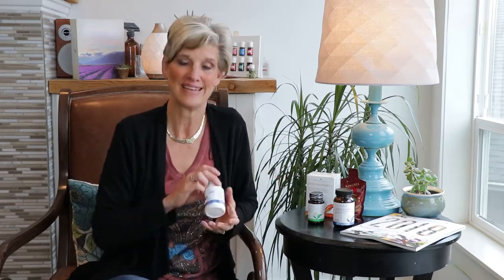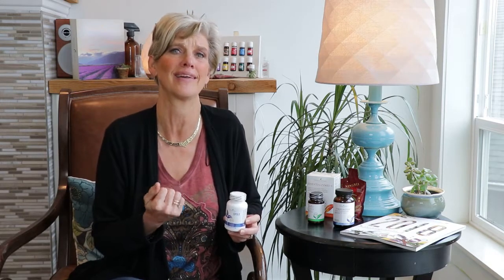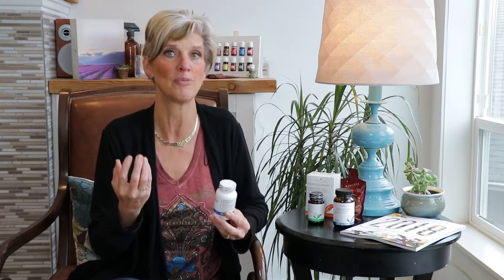SuperB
Super B is a comprehensive multi-vitamin/multi-mineral complex containing all eight essential, energy-boosting B vitamins (B1, B2, B3, B5, B6, B7, B9 and B12). Recently reformulated, it now features Orgen-FA®, a natural folate source derived from lemon peels and methylcobalamin, a more bioavailable source of B12.

Combined with Nutmeg essential oil and bioavailable chelated minerals such as magnesium, manganese, selenium, and zinc, Super B not only assists in maintaining healthy energy levels, but it also supports the normal function of the immune system, helps protect against oxidative stress caused by free radicals and much more.

B vitamins are essential to our health and well-being, and each B vitamin performs a unique and separate function in the body. They must be replenished daily, since they are not stored in the body.

The benefits of the Super B supplement include:

    Source of vitamins and minerals that support biological functions which play a key role in the maintenance of good health.
    Helps to prevent deficiency in vitamin B3, B6, B12, pantothenic acid, riboflavin, thiamine, biotin and folate.
    Helps to maintain healthy hair, nail, mucous membranes, skin and cognitive functions.
    Helps to form red blood cells and maintain normal red blood cells.
    Helps in energy metabolism and production, in the body’s ability to metabolize nutrients, and in the maintenance of normal metabolism of iron.
    Source of selenium, an antioxidant for the maintenance of good health, which helps protect against oxidative stress and damage caused by free radicals.
    Helps to maintain normal function of the immune system, development and maintenance of bones, muscle function, DNA synthesis, thyroid gland function, connective tissue formation, and acid-base metabolism. Also helps in the process of normal regulation of cell division and specialisation.
    Adequate calcium (and vitamin D) throughout life, as part of a healthy diet, along with physical activity, may help prevent bone loss/osteoporosis, and reduce the risk of developing osteoporosis (in peri- and post-menopausal women) in later life.